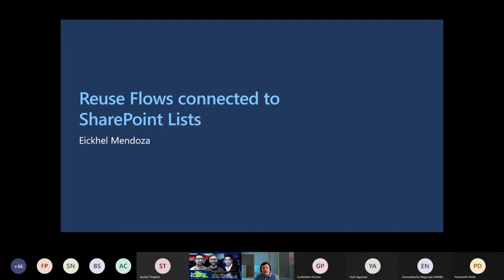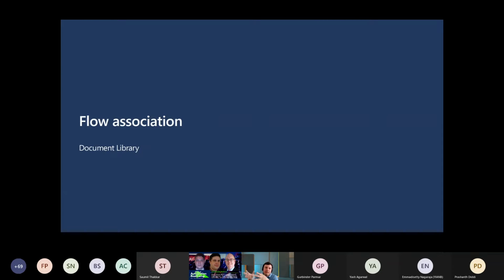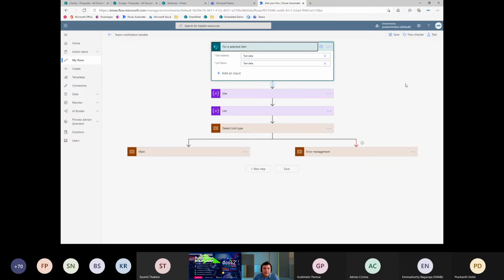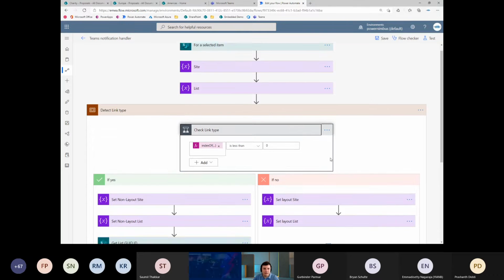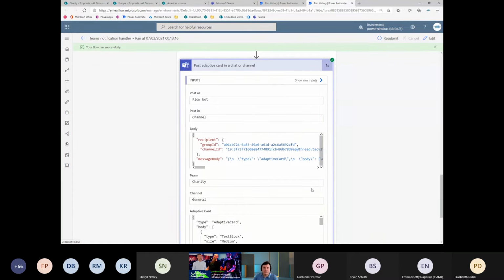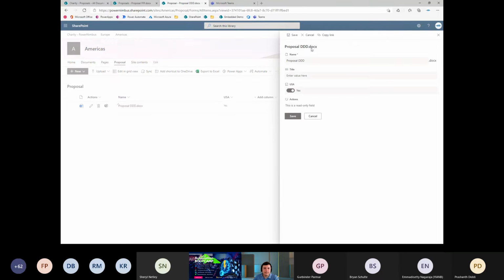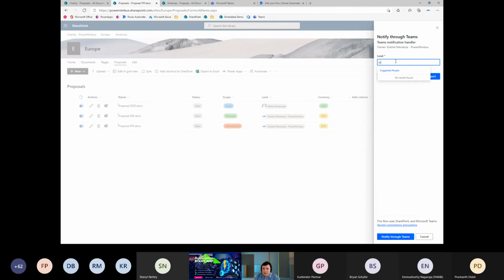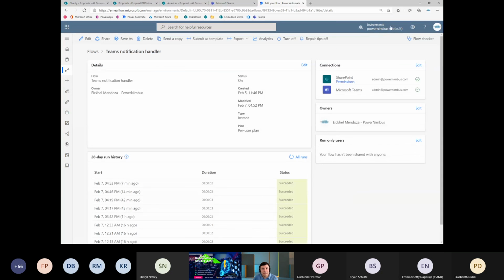Reuse Flows connected to SharePoint Lists. - Global Automation Bootcamp 2021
When working with SharePoint, Power Automate brings a great set of actions to improve day-to-day processes. Imagine this scenario: you work in a Marketing department with 10 document libraries having the same requirement; every file needs a flow that changes the status and moves it to the Completed folder. At first glance, this might seem like a simple task. However, you would need to replicate the same Flow for each library. What if later on, there is a change in the requirements? Or a new status appears, or we need to add another step to our Flow? Maintaining these Flows can be a challenging task. Let’s see how we can reuse the same Flow for different lists or document libraries.